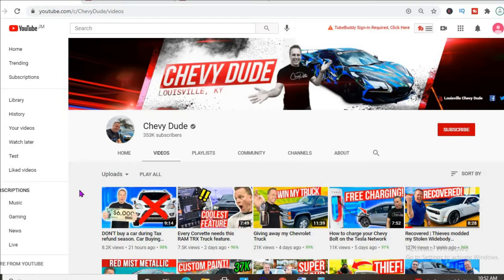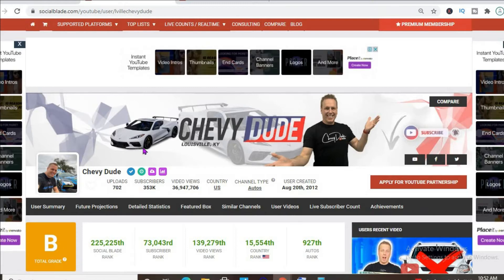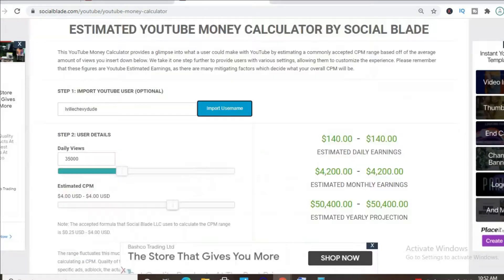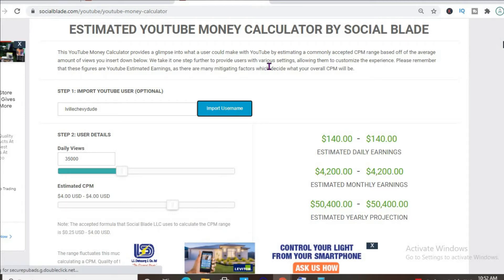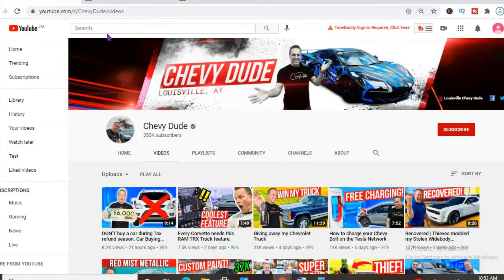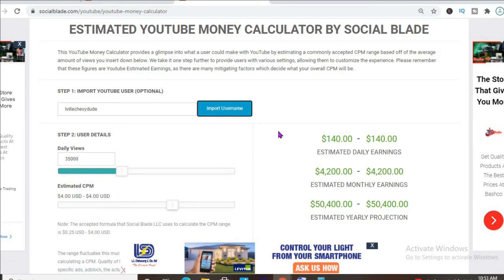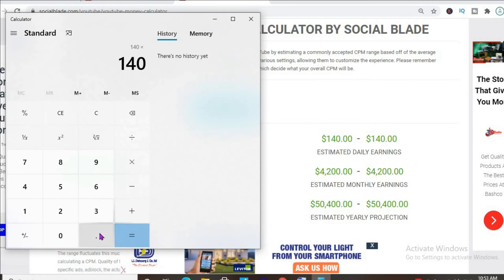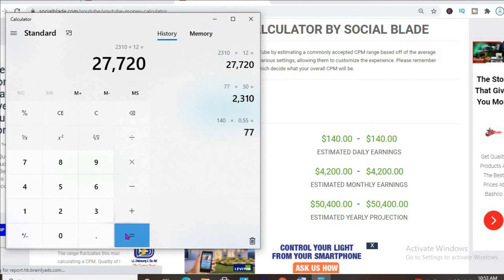How Much Does Chevy Dude Make On YouTube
So in this video we are going to talk about how much money chevy dude makes on youtube. The money that chevy dude makes on youtube is based on the ads on his videos.  chevy dude's earnings 2020 and 2021 are discussed within this video. The money that chevy dude makes is personally known by him only.